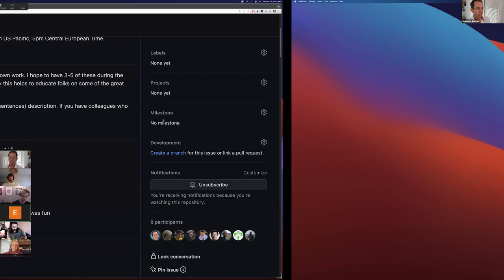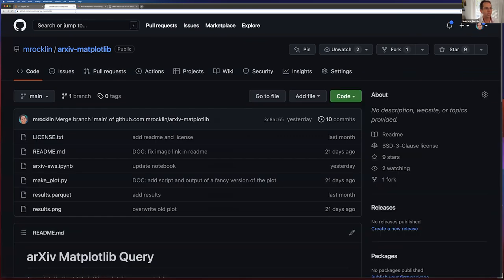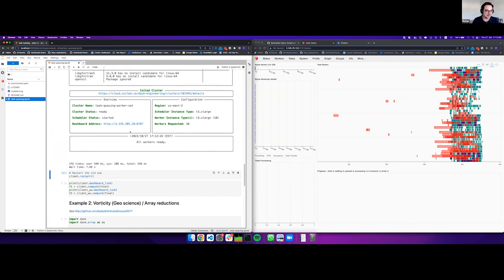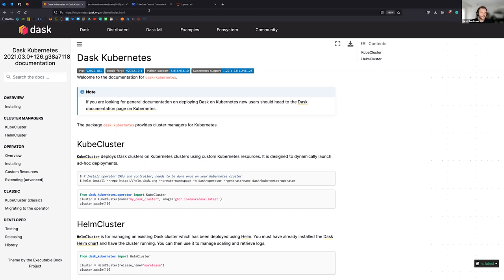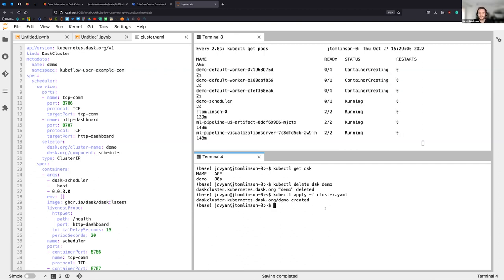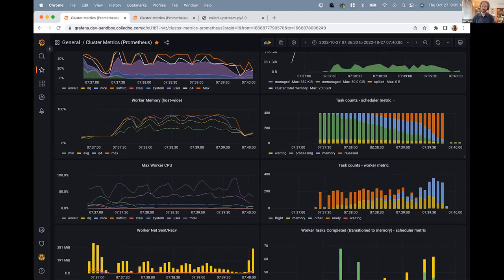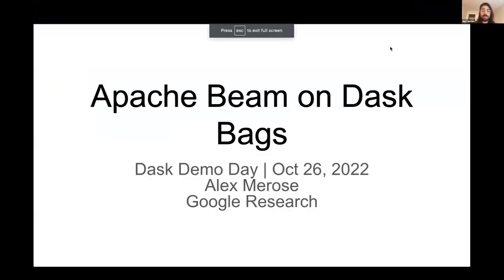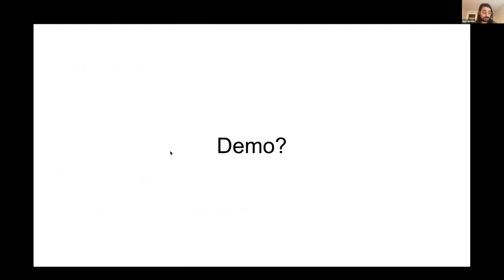Dask Demo Day - 2022-10-27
Dask Demo Days - October 2022. Five quick talks using and developing Dask.

Talks:
00:00 Intro
01:43 Scraping arXiv to determine Matplotlib popularity - Matthew Rocklin
08:36 Reducing memory use with task queuing - Florian Jetter
20:54 Kubernetes Operator and KubeFlow - Jacob Tomlinson
33:23 Prometheus - Nat Tabris
42:46 Apache Beam on Dask - Alex Merose
54:52 Conclusion